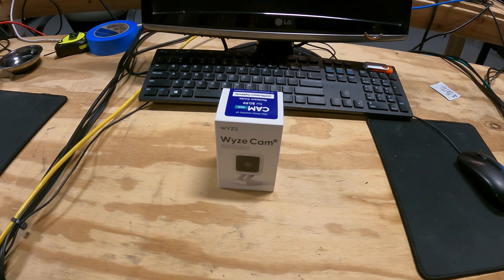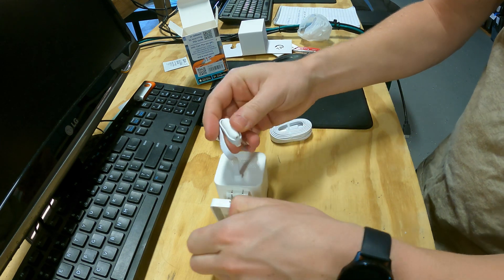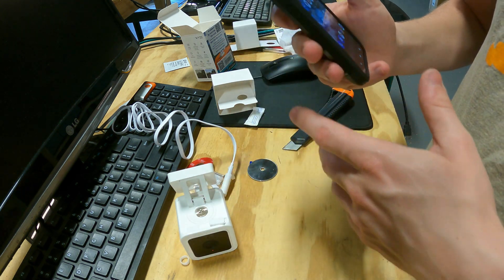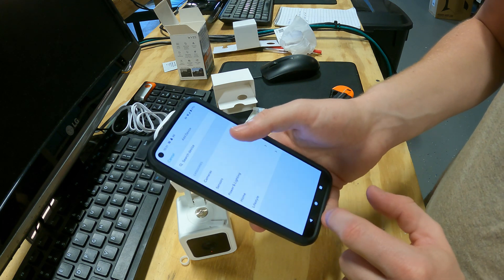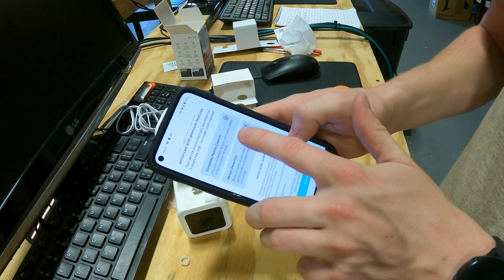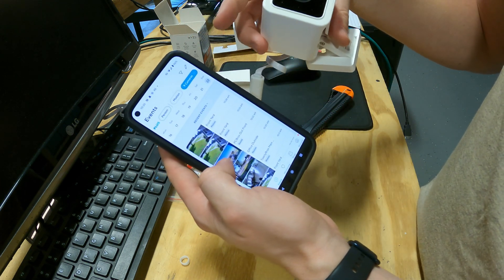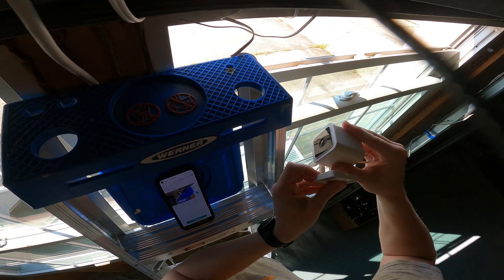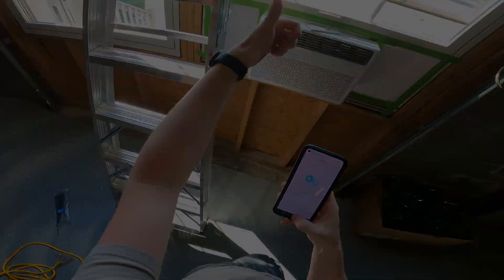Wyze Camera Setup & Install & App Overview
Here's a basic run down on the Wyze Camera V3 and previous generations as well as how to setup the cameras, add more cameras, share the cameras with other users and much more!